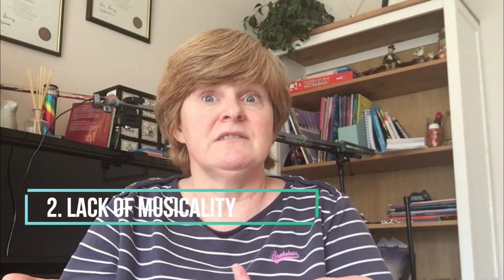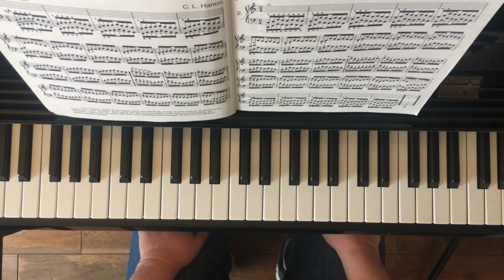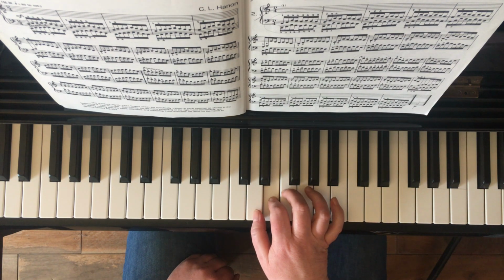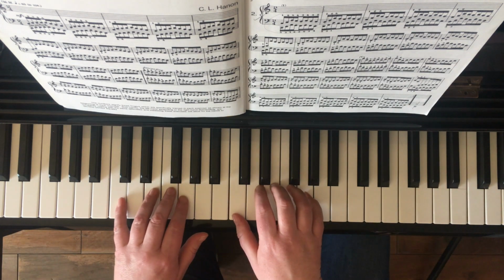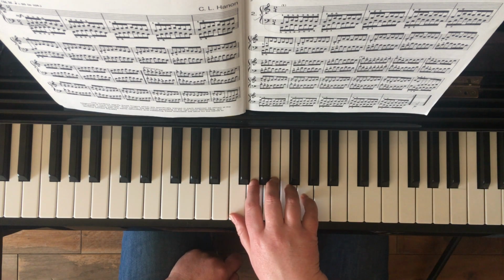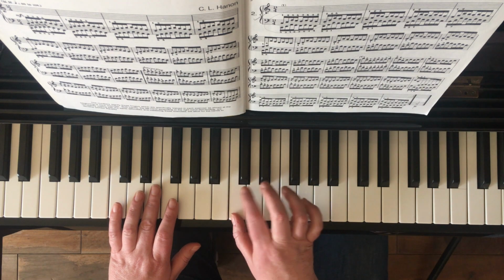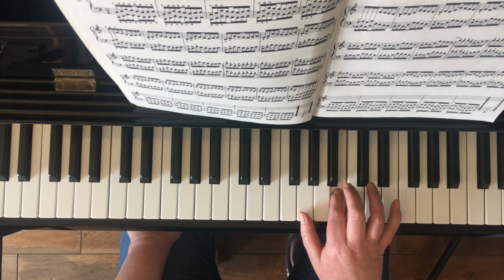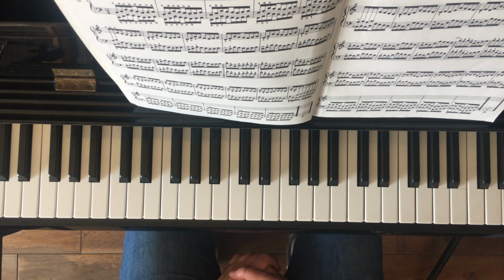3 Hanon Exercises for Piano to Help You Develop Better Finger Control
Piano finger exercises can really help in the early stages of learning to play.  Hanon exercises are the Marmite of piano exercises - they tend to bring out some strong opinions for and against them!

I think they have their place in learning piano and can really help you to develop finger strength and independence, as well as coordination between the hands, especially if you are a beginner piano student.

In this video I take you through some of the pros and cons of practicing these drills, and show you how to play the first 3, step by step.

Get your free practice workbook with some of my most effective practice techniques

Get access to my complete library of transformational workshops, tutorials, and the super supportive Le Cheile Music community.